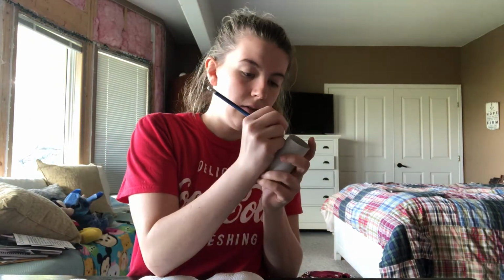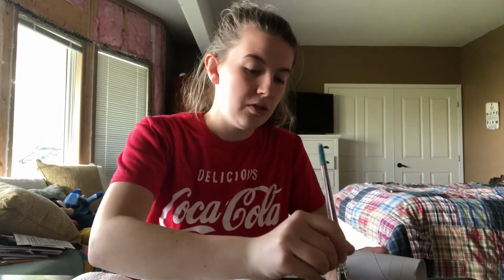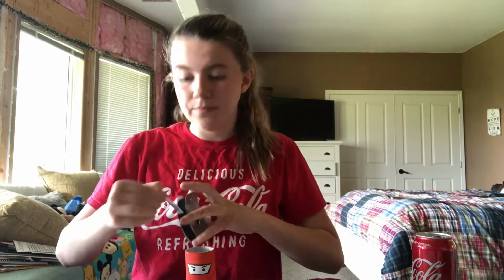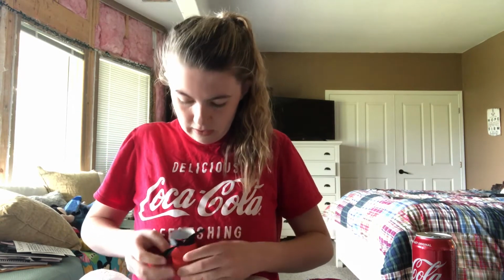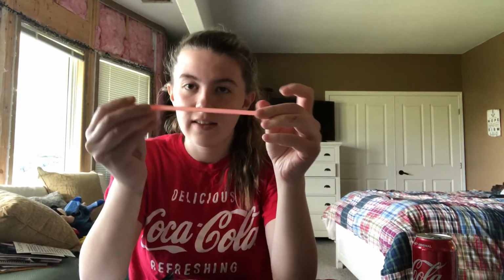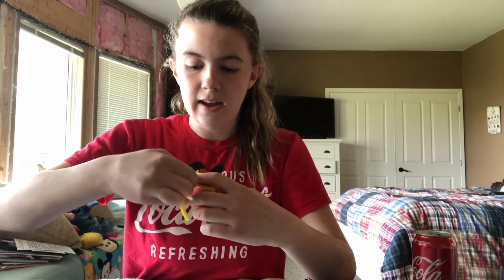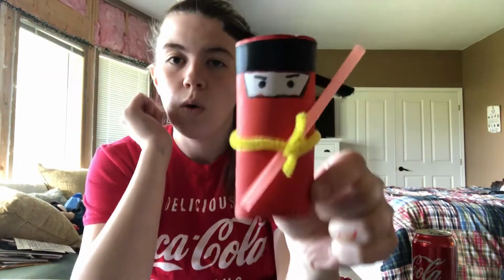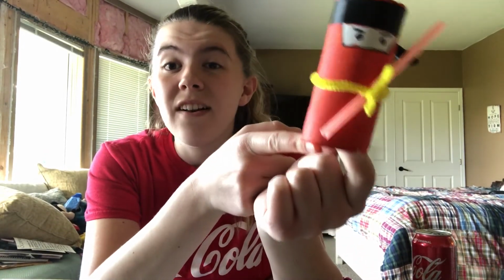Connect Kids Challenge #14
Carissa is challenging you today to make a toilet paper ninja! Don't forget to post a picture of your ninja on the Facebook so we can all see!